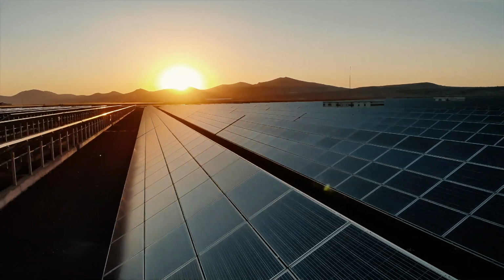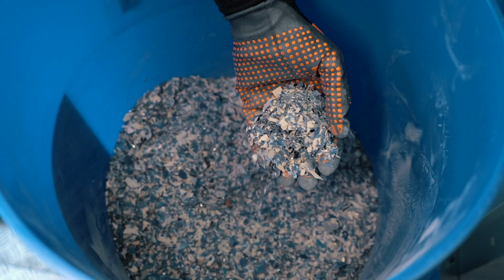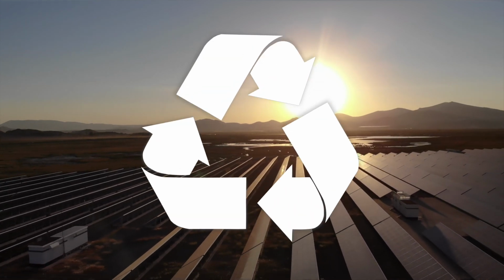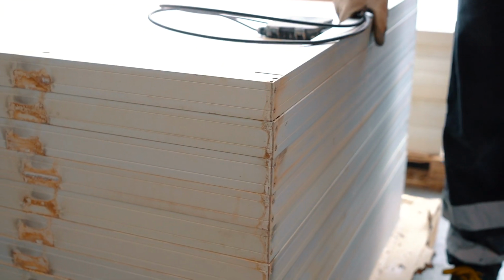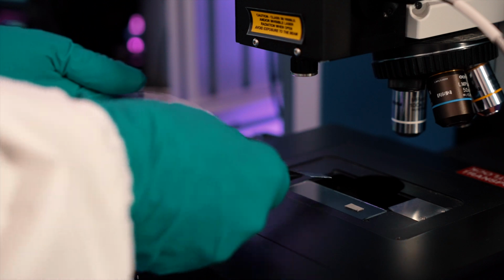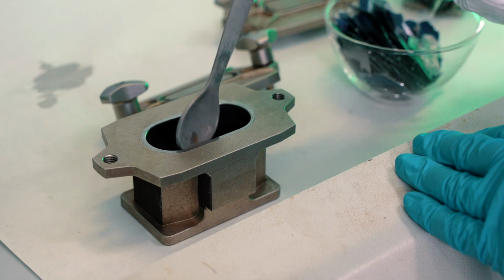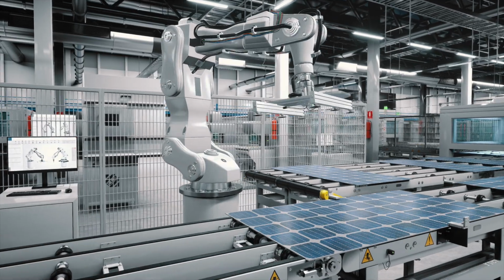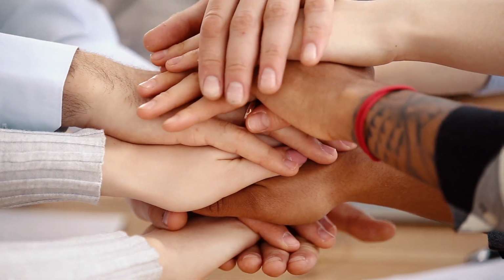Solutions for the end-of-life of photovoltaic panels. The PARSIVAL project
What can we do with the end-of-life of photovoltaic panels?  PARSIVAL project addresses this issue, by exploring refurbishment and innovative recycling processes. Funded by EIT Raw Materials and involving 9 European partners, this project focuses on recovering valuable materials like silicon, aluminium, and silver from panels, aiming to reduce waste from such devices in the regions of Apulia (Italy) and Extremadura (Spain).

ideazione
Paola Giaquinto, Mirko Nobili, Antonio Opromolla

Storyboard
Mirko Nobili

creazione ed edizione dei contenuti
Paola Giaquinto, Antonio Opromolla

consulenza scientifica
Maria Lucia Protopapa, Pietrogiovanni Cerchier

Regia, riprese e montaggio
Mirko Nobili

ideazione e realizzazione progetto grafico
Mirko Nobili

organizzazione generale
Paola Giaquinto, Mirko Nobili, Maurizio Giuliani

crediti per la soundtrack
Inspiring orchestral advert di Epic Destiny

crediti per le immagini
Adobe Stock

personaggi nel video (in ordine di apparizione)
Francesco Miserocchi, Luc Federzoni, Pietrogiovanni Cerchier, Martino Palmisano, Vitantonio Valenzano, Antonella Tagliente, Emiliano Burresi, Claudio Gennari, Francesca Valentini, Katia Brunelli, Filippo Disconsi, Daniela Carbone, Emanuela Pesce, Aslan Ahmad Rafi